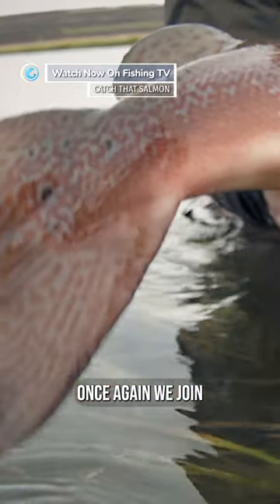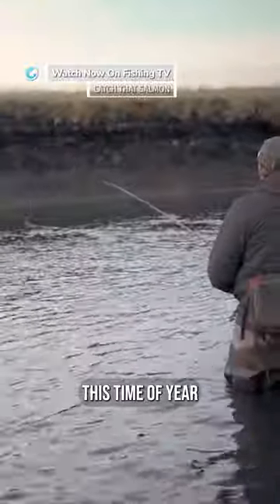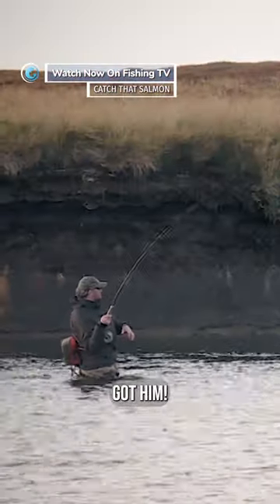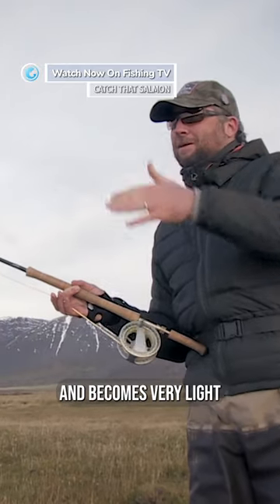The big Salmon of Iceland! - ‘Catch That Salmon’ on Fishing TV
Nils Jørgensen, a Danish fisherman now living in Iceland, talks us through some of his preferred methods. His deep knowledge of the habits and quirks of salmon behaviour, coupled with his clear explanations of the movement of the fly in the water make for an engaging and informative series. Filmed in Iceland's clear waters, we get to see what Nils is describing, which sets this apart from other instructional films.